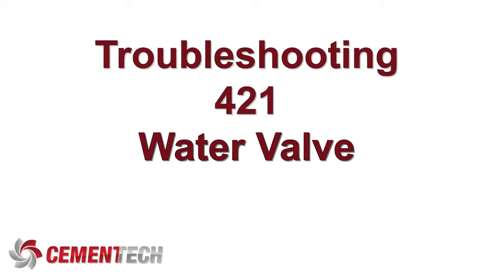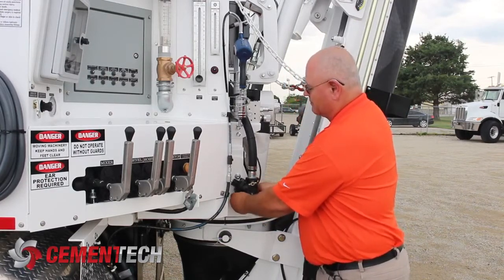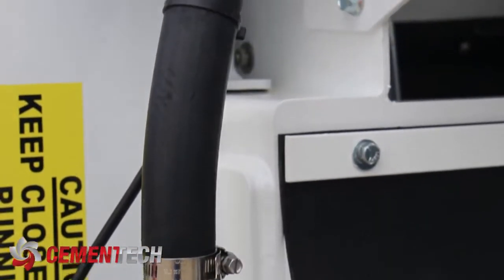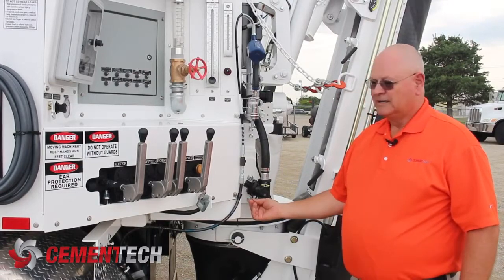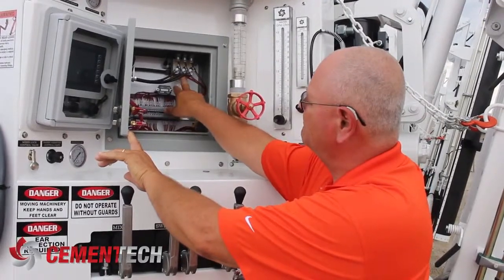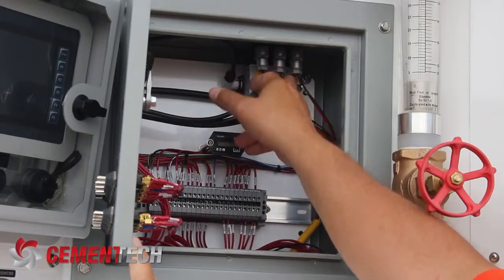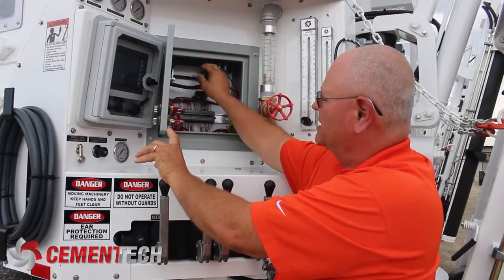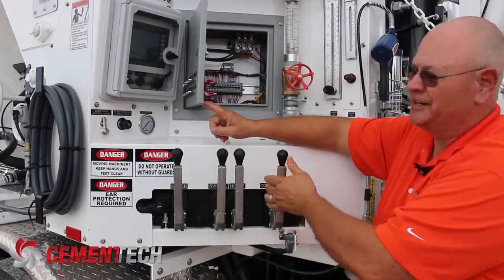How To Troubleshoot Common Problems With The Water Valve (421 Valve) On A Volumetric Concrete Mixer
Cemen Tech mobile and stationary concrete mixers are used in over 60 countries and have provided the most advanced concrete productions solutions to customers for almost five decades.